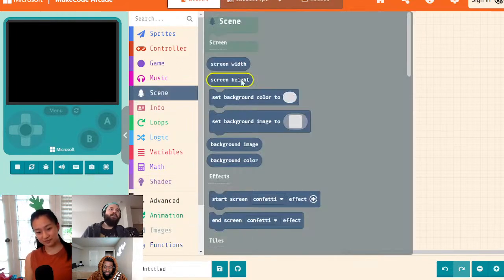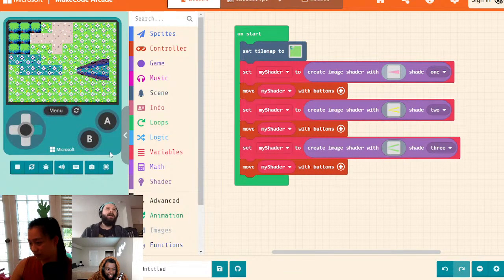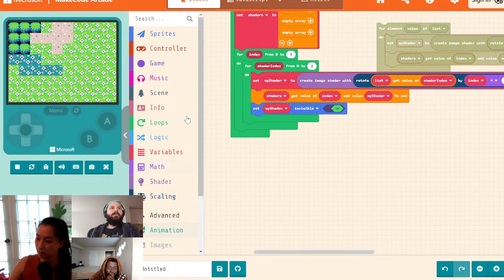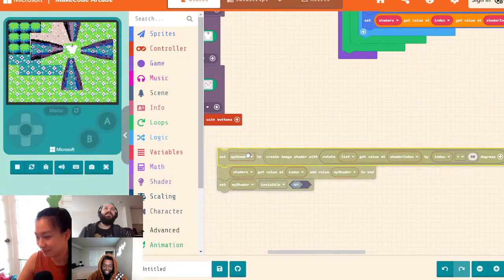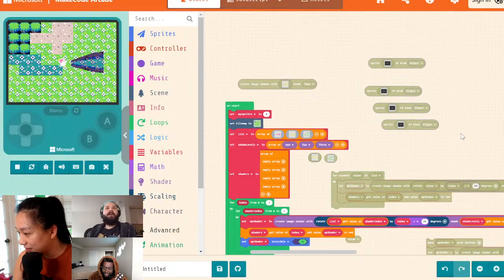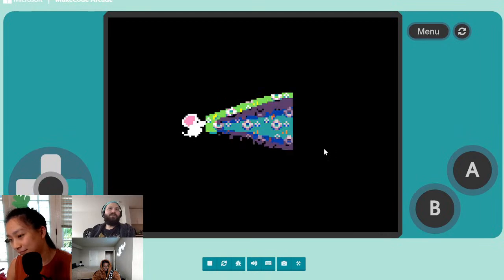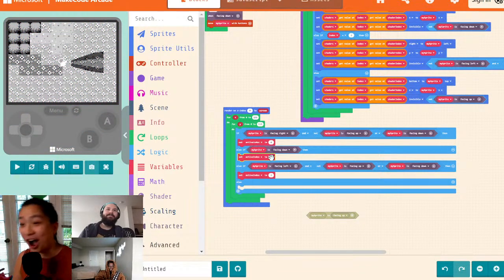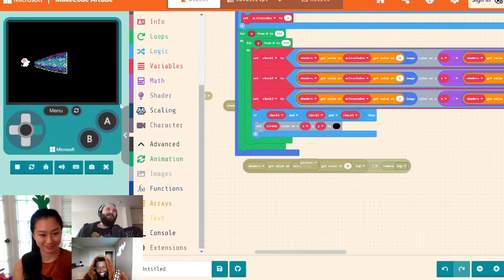Making a Flashlight - MakeCode Arcade Advanced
Join Richard, Vivian, and Hassan as they make a spoooOOOooOOOoooOOky game about g-g-ghosts!